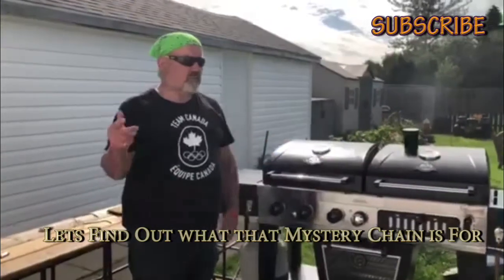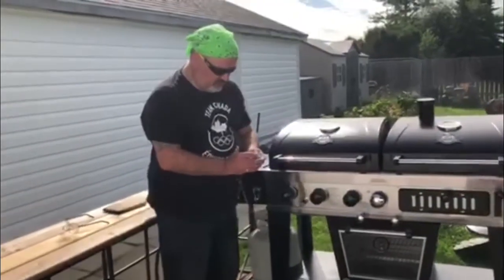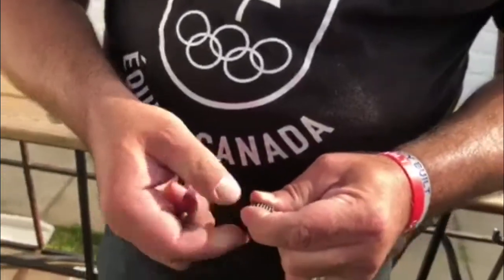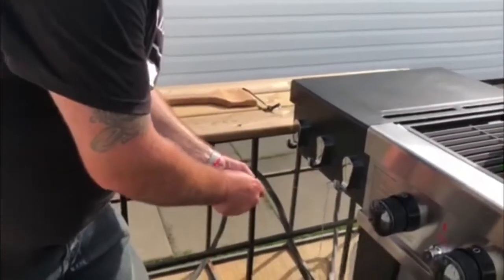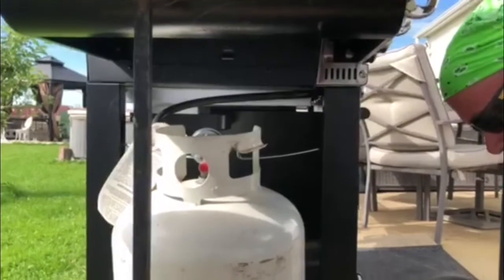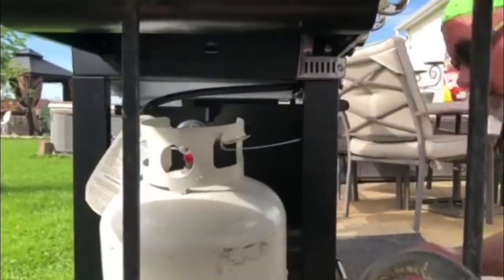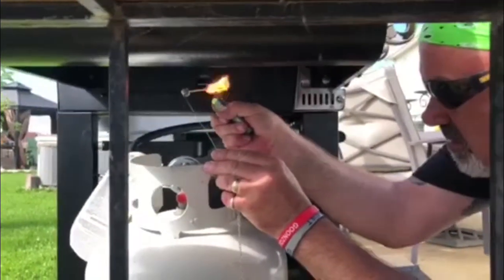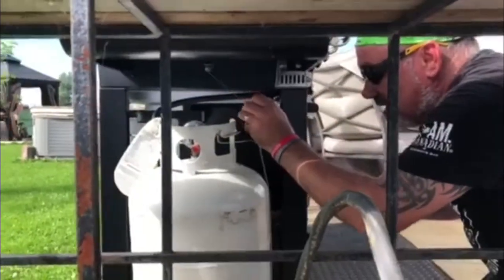BBQ Mystery Chain Explained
Did you always Wonder what that Chain hooked to your BBQ was for ? Well its about Time you found Out.Enjoy the Vlog.